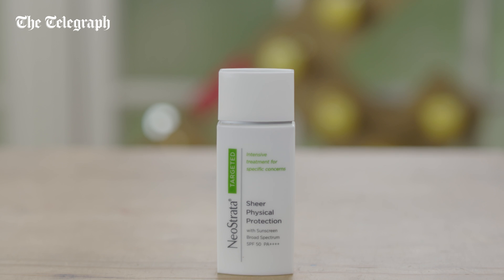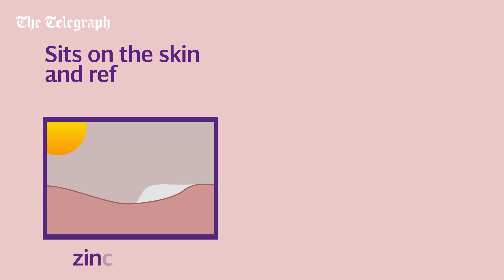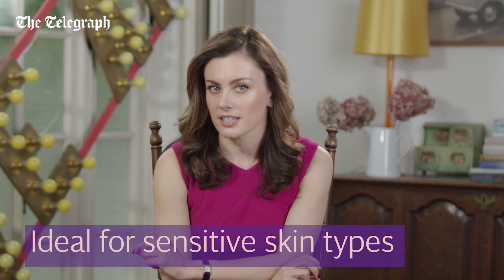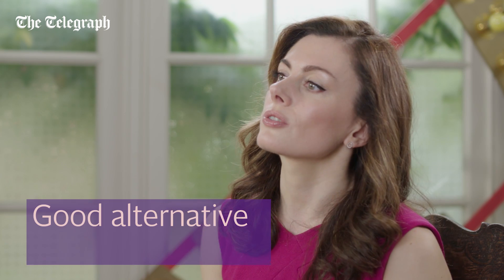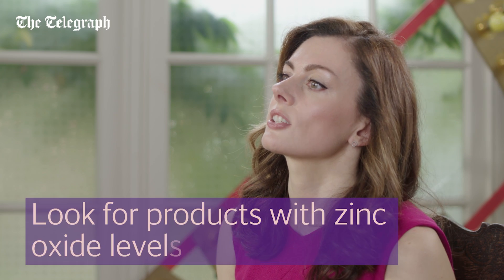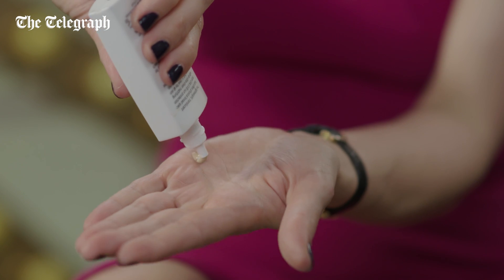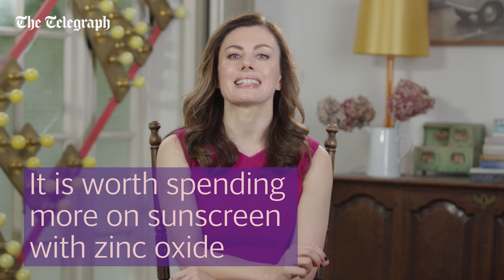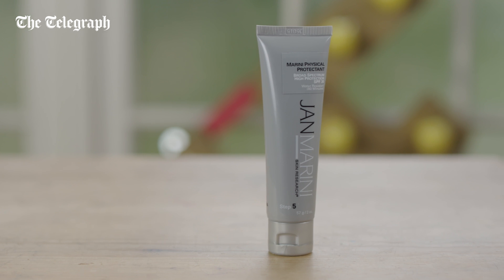How zinc oxide works in your skincare | The Science of your Skincare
Zinc oxide isn’t an ingredient you usually hear about a lot, but it is essential in your sun cream and blemish creams. We teamed up with cosmetic dermatologist Dr Sam Bunting to find out what it is and why it’s so important to have zinc oxide in your bathroom cabinet.